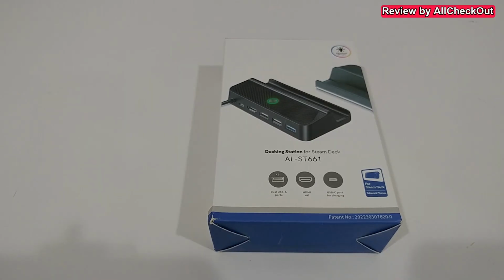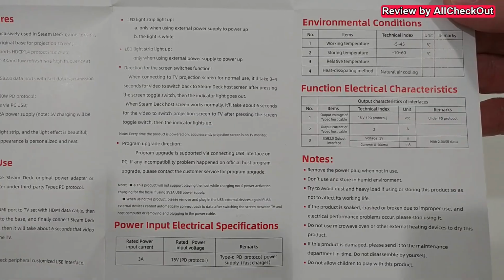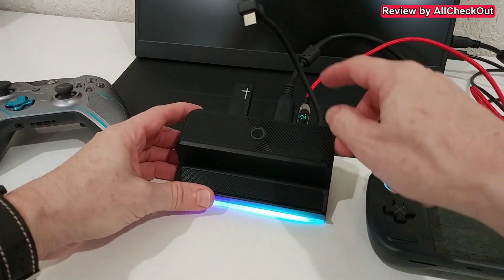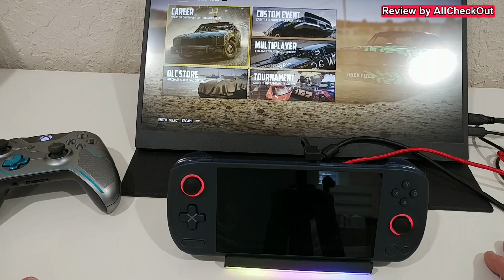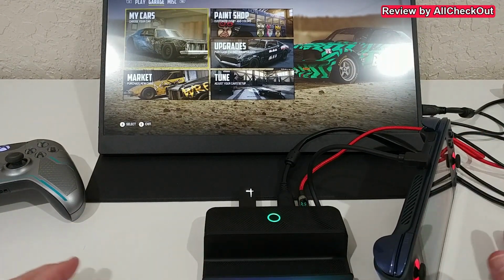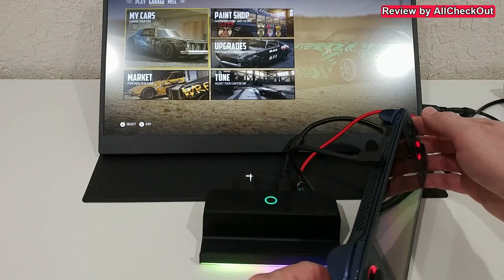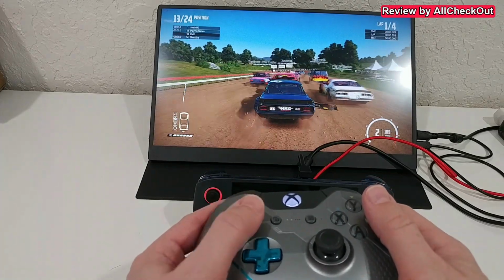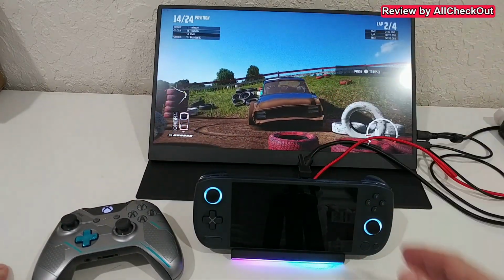Steam Deck Docking Station AL-ST662 Review (Featuring AYANEO Air PRO)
Unboxing, installation and showing how to used it with some gaming with the AYANEO Air PRO (AMD R5-5560U) on this steam deck docking station with an external monitor and xbox controller

Get more information or buy it cheap from Amazon with this

Here also the link to the AYANEO Air PRO (AMD R5-5560U)

Original Product information:

ASIN B0BQGCZ1CR
4.1 out of 5 stars
Steam TV Pedestal AL-ST662
Steam Deck Dock AL-ST662
Steam TV Dock AL-ST662
Docking Station for Steam Deck AL-ST662
Date First Available January 3, 2023
Manufacturer STARGRABER